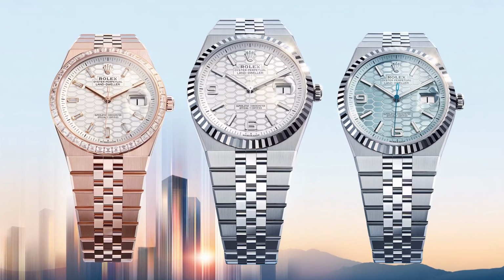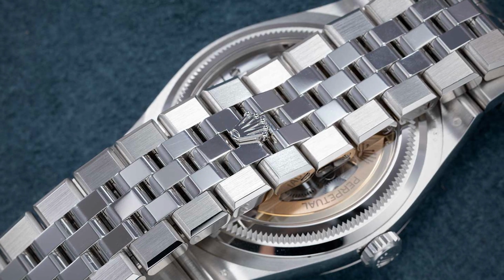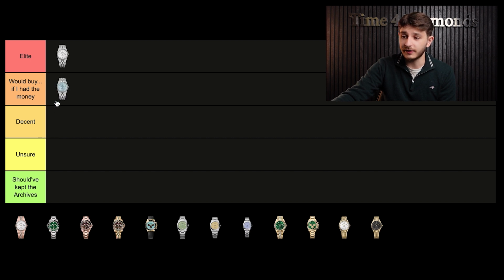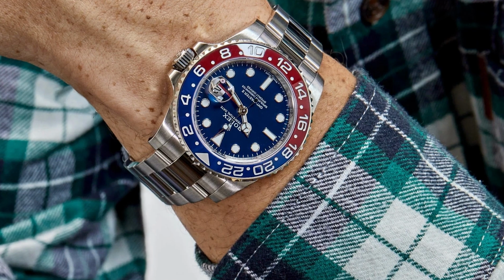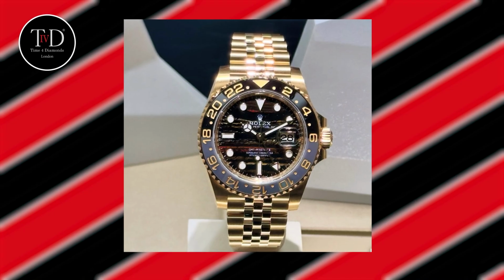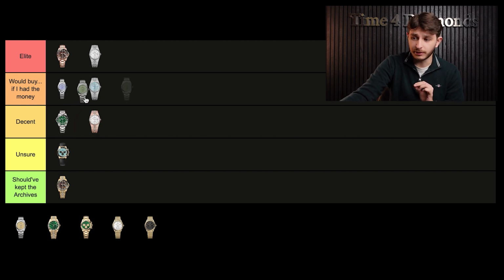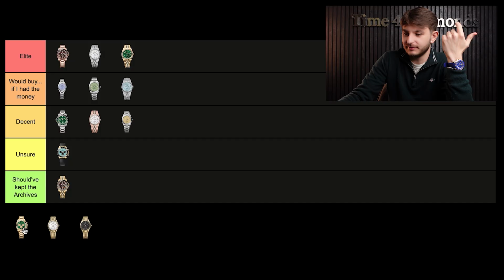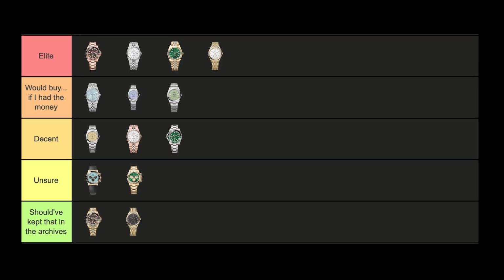Ranking Rolex New Releases 2025!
In this video, we’re ranking all of Rolex’s new 2025 releases! It’s been a couple of weeks since Watches and Wonders, and we’ve had time to digest the novelties — now it's time to put them to the test. From fan favourites to unexpected moves, we’re placing every new Rolex model into a tier list.

👑 Where does your favorite land on the list? Watch to find out!
💬 Let us know your tier rankings in the comments below!